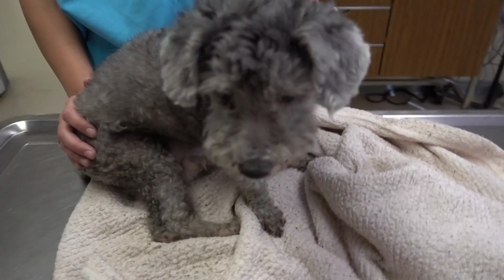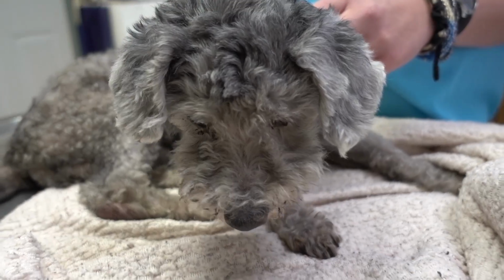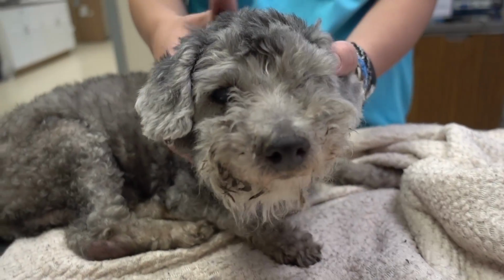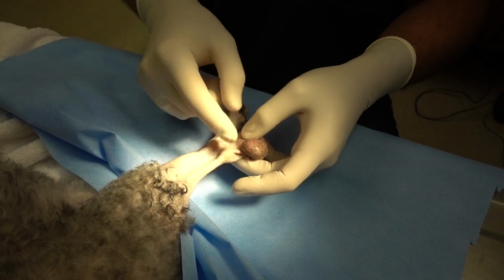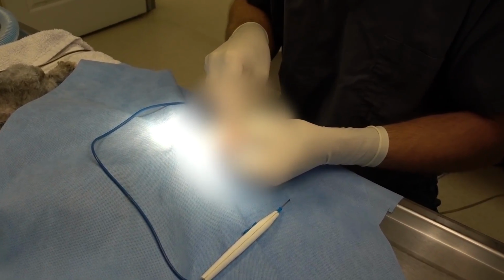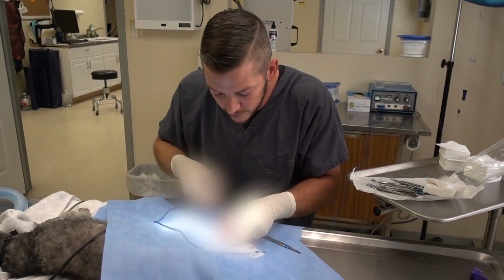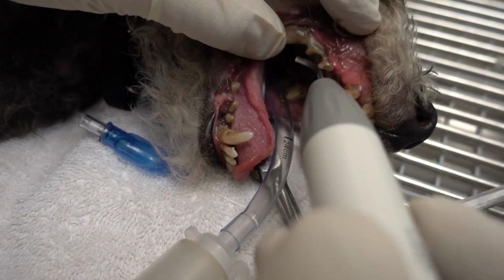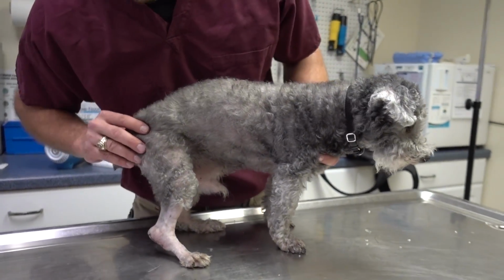We Even Save The Old Guys *Censored*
This old pup did not need anything too extreme, but at his age we thought we would do our best to give him a greater chance for adoption.

For all of you aspiring to work in the veterinary field, please follow the link below for the uncensored version of this video:

If you are interested in helping with animals in the future, please visit our partners to learn more and to donate if you would like. Abandoned Pet Project is a 501(c)(3), tax exempt non-profit organization. There is no shortage of pets in need, so every donation means more lives we can positively change.